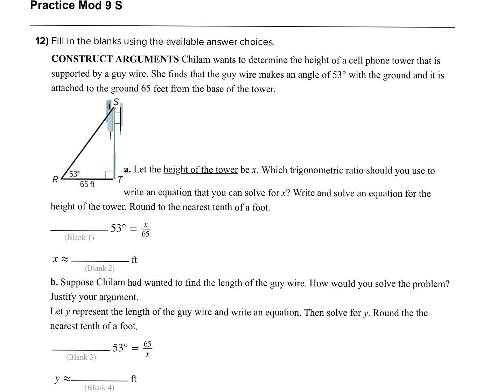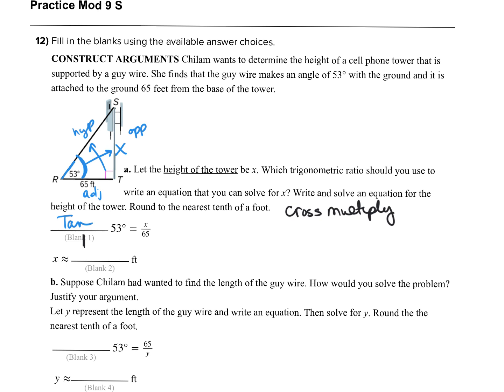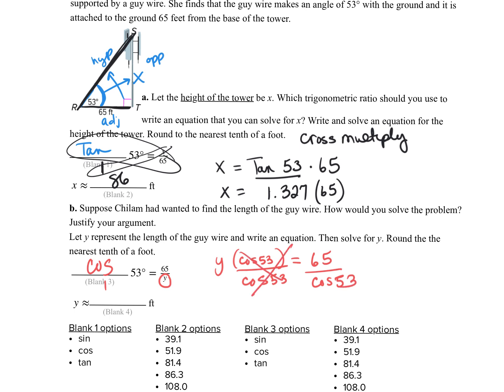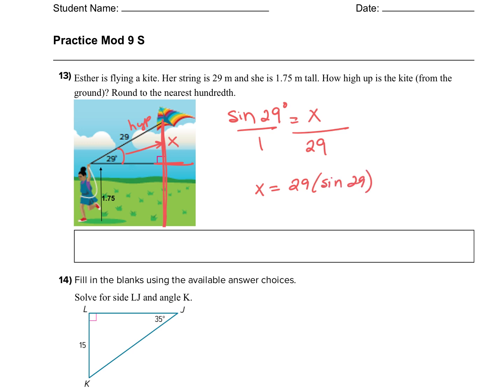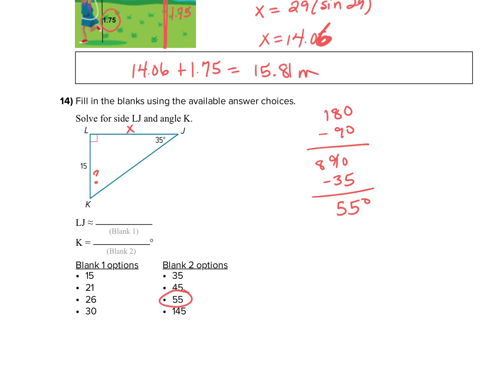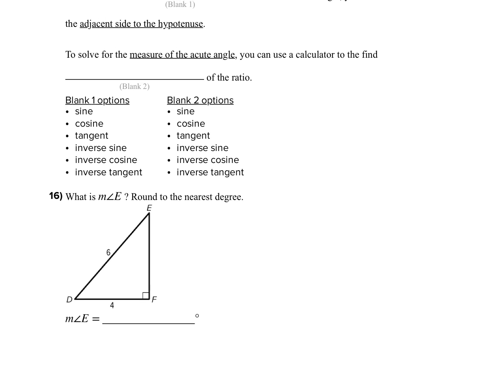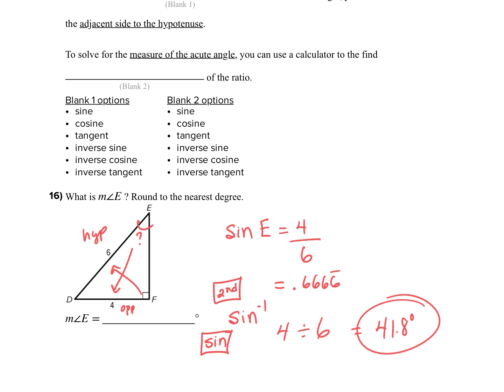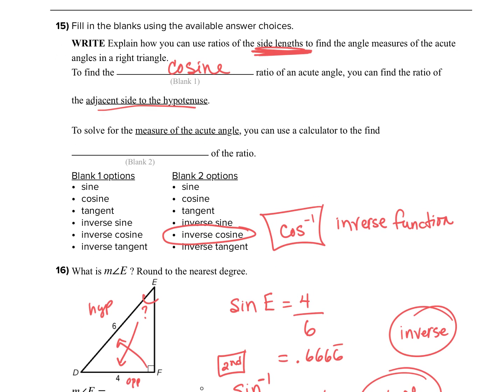Practice Test Module 9 #12 -16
Various problems solving for side and angles of right triangles using sine, cosine, and tangent functions.